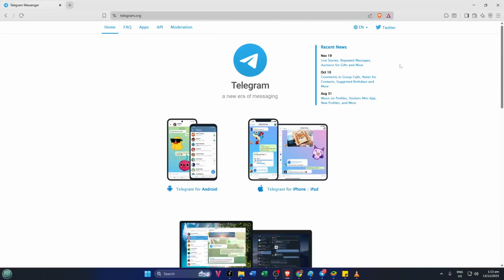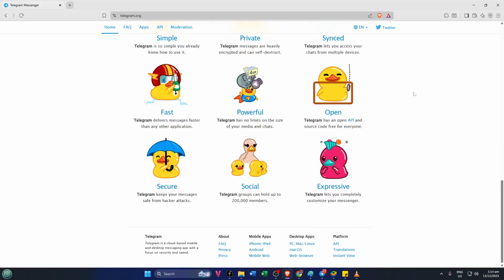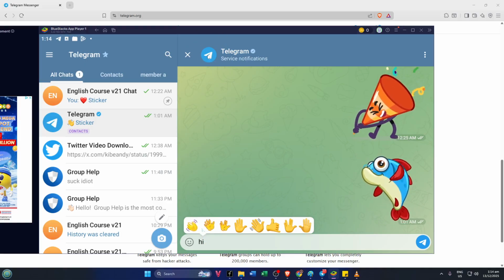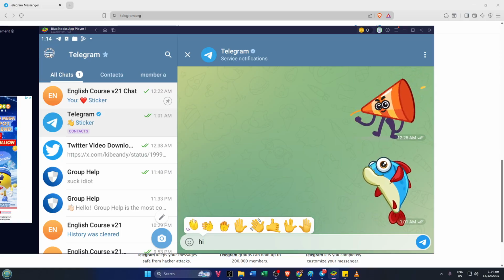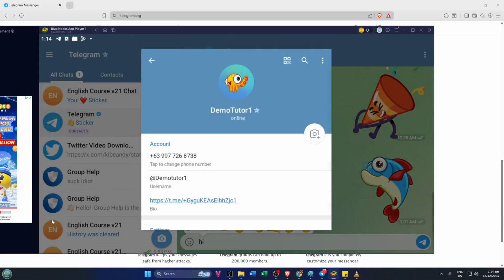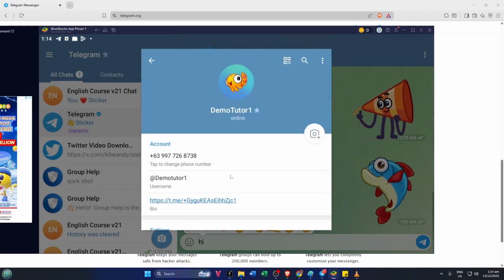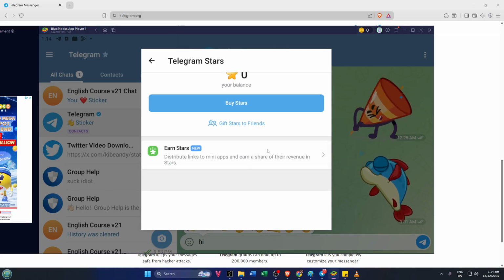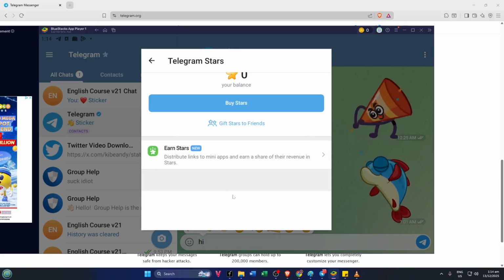How To Check Telegram Stars Balance Using Telegram (Working 2026)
Learn the quickest way to find and manage your Telegram Stars balance directly within the app. This updated tutorial walks you through the settings and Fragment integration to ensure you can track your digital assets accurately in 2026.

In this video, you'll learn how to:
✅ Access the Telegram Stars settings menu
✅ Check your current Telegram Stars balance
✅ View your Stars transaction history
✅ Manage Stars for bot and channel payments
✅ Understand the Telegram Stars ecosystem

Never lose track of your digital currency again. By following this simple walkthrough, you can efficiently monitor your spending and balance to make the most of Telegram's premium features and developer support options.